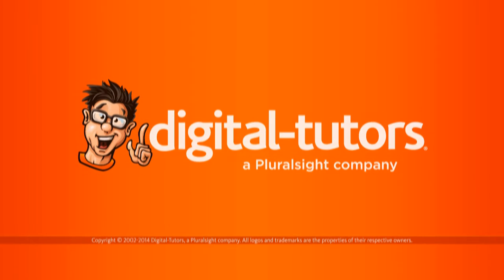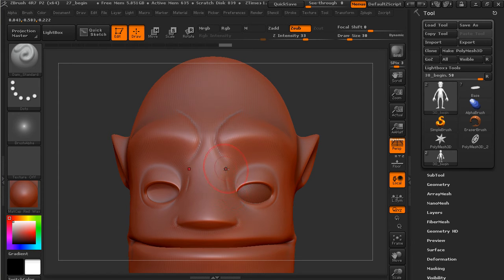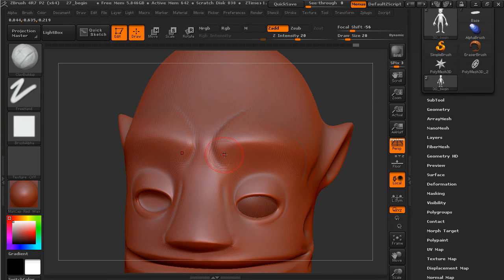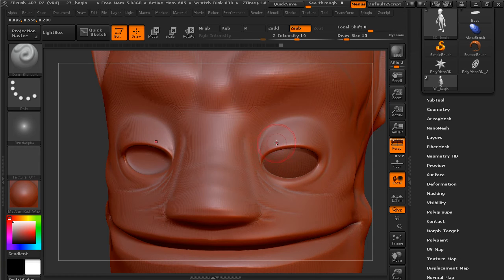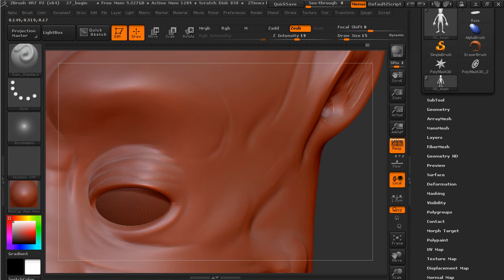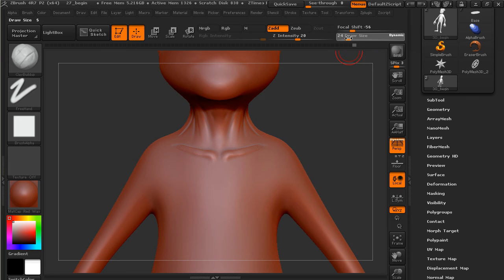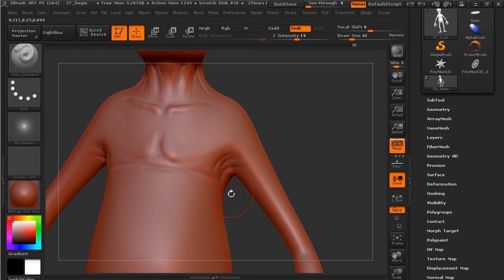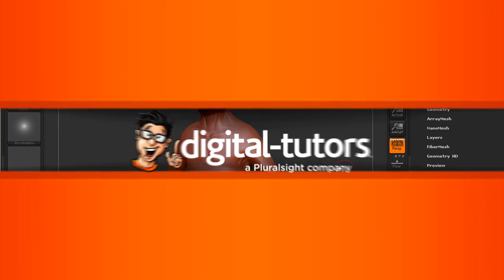Introduction to ZBrush 4R7 30